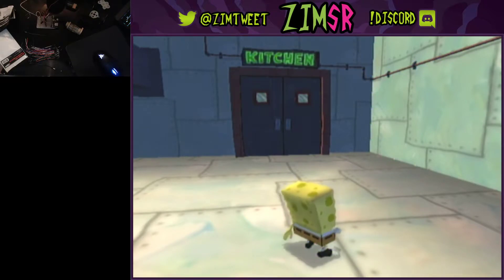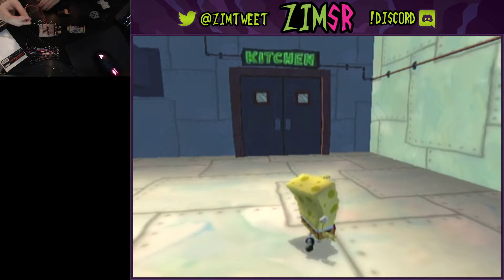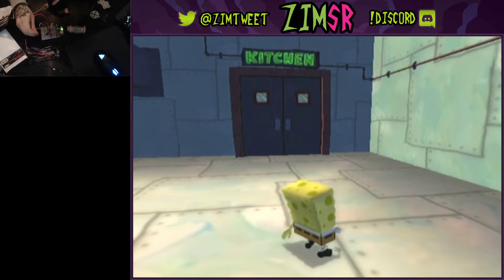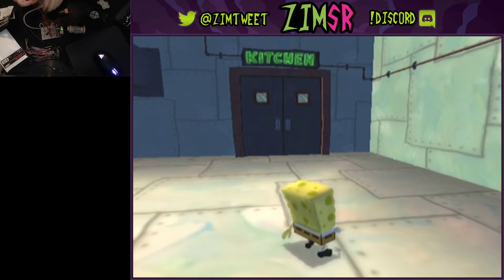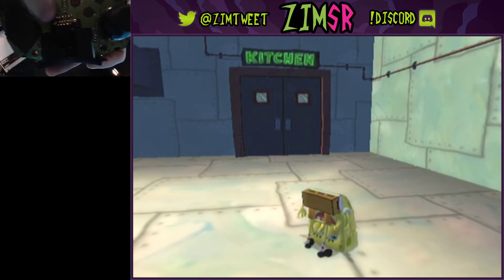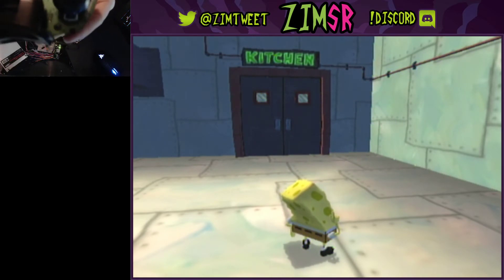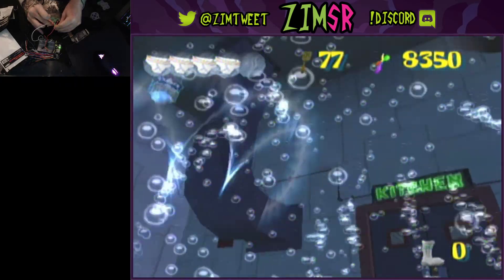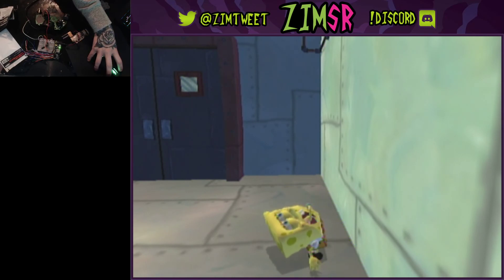Weird BfBB Controller Find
Jumping pins 1 and 3 on the L triggers potentiometer gives a bowl?